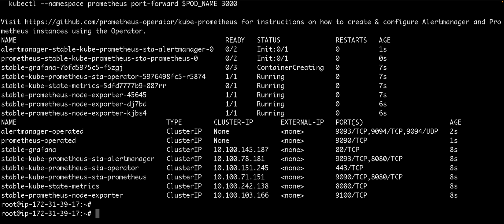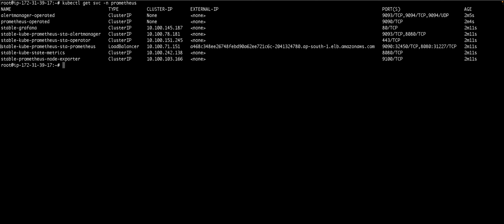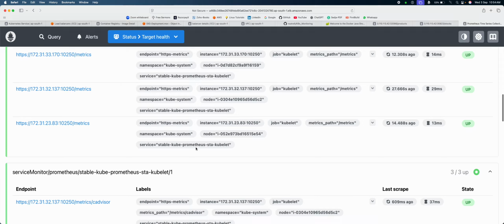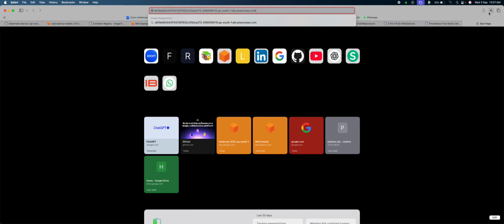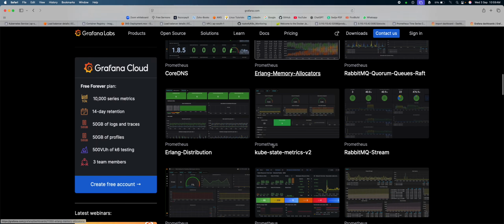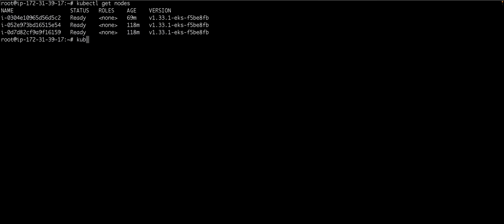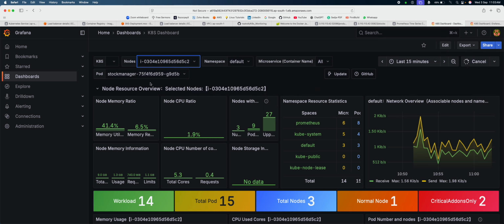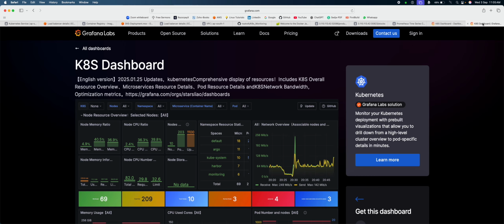EKS Deployment Monitoring